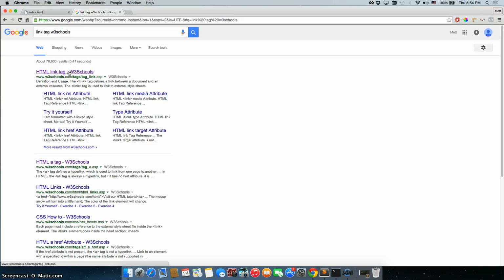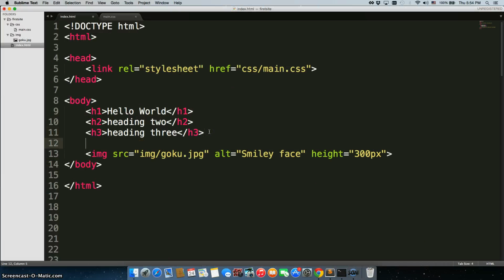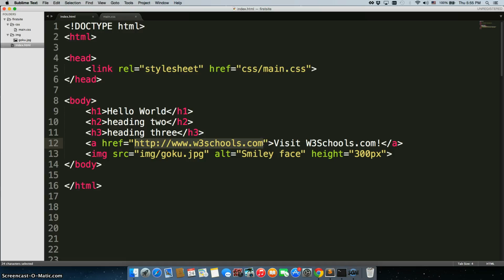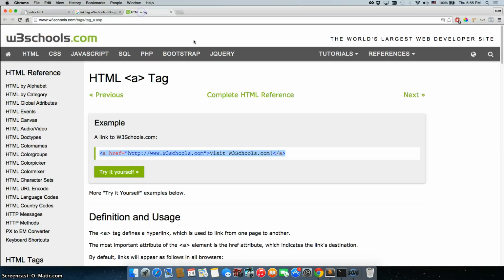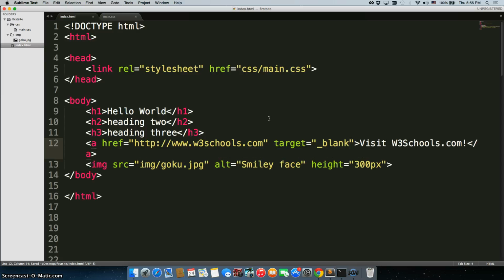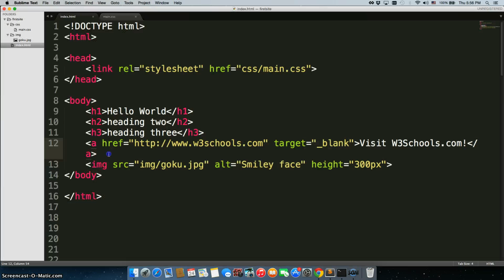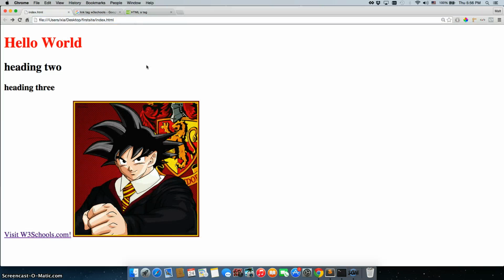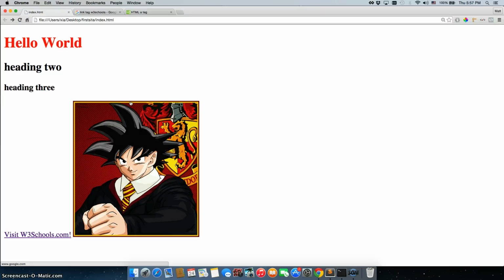Adding links to your website